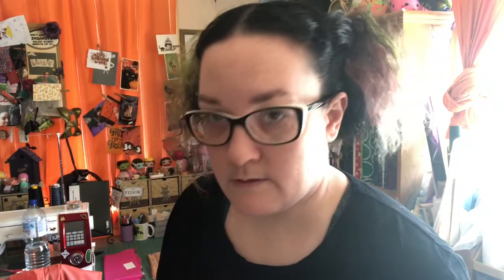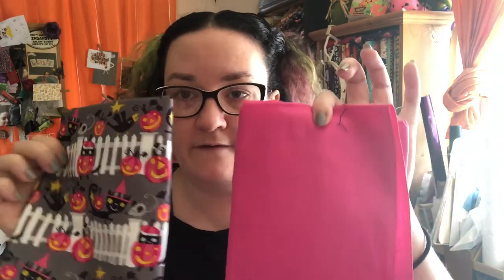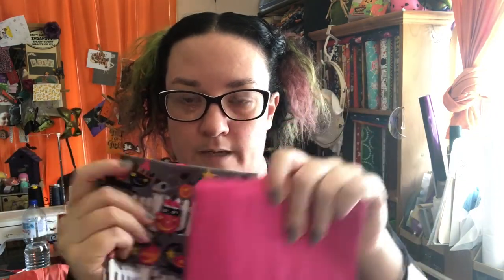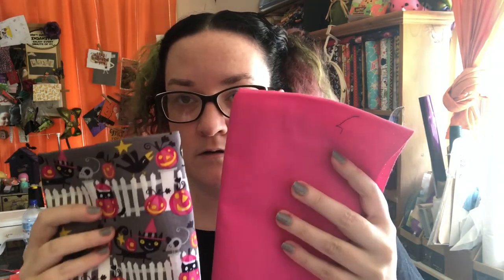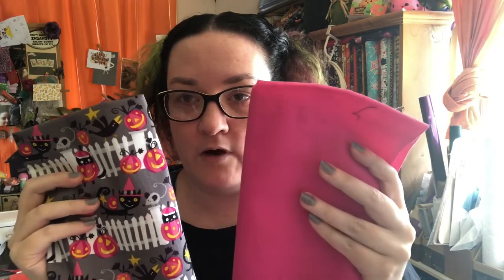Mystery Block 12 #9 September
Hello everyone and welcome to the FF HQ Mystery Block 12.

This year, each month I'll be sharing a mystery block with you. We'll go through how to make each block and at the end of the year put the 12 finished blocks together to make a quilt.

This is in no way compulsory, you can dip in and out as you choose, make as many or as few blocks as you like. The aim is to learn, have fun and hopefully get a finished quilt out of it. Best of all it's FREE.

Nitty gritty:
To get all the PDF files and the video reveal of what block we're doing each month head

Hashtags and tags for IG if you want to post your blocks there:

Bits and pieces:
Janome Horizon 7700QCP
Schmetz Universal 80/12 needles
Aurifil thread
45mm Olfa rotary cutter
Olfa 18 x 24in cutting mat
Hobbycraft Rulers
Spray starch

For Press N Seal info please pop into the FF Sewing Group on FB.